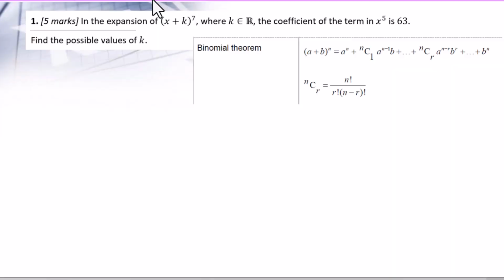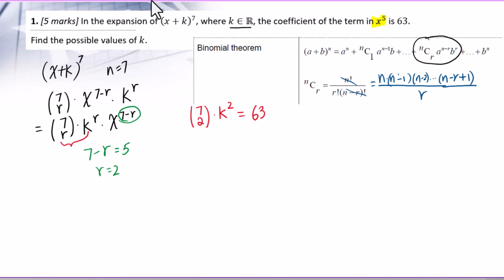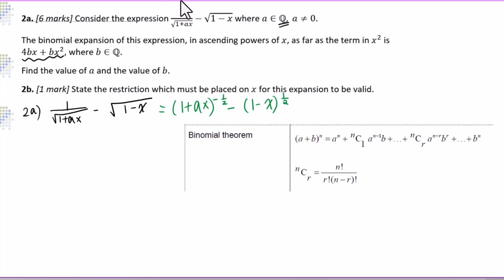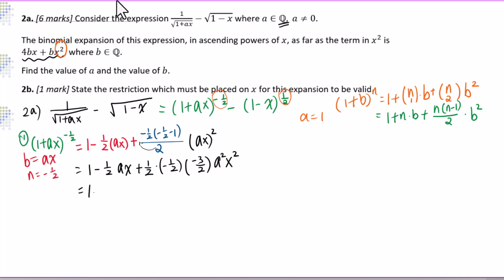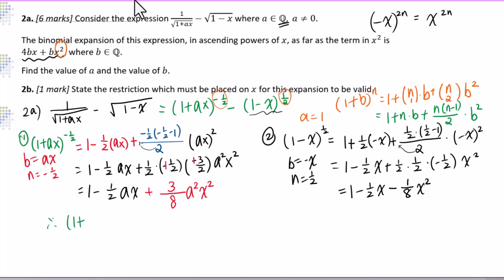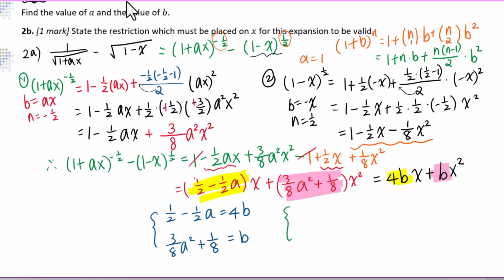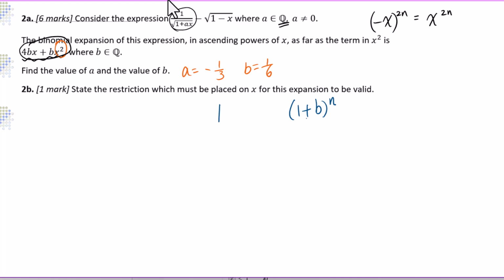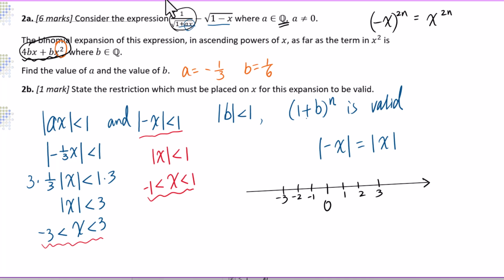Topic 1 Review for Binomial Expansion Without Calculator (5)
Binomial Expansion Without Calculator